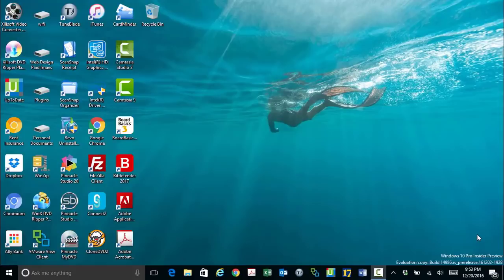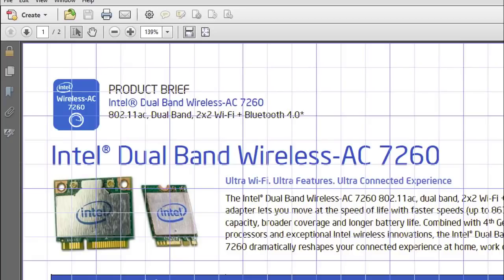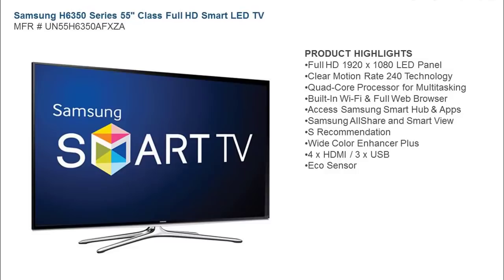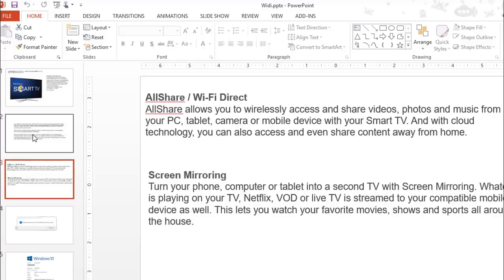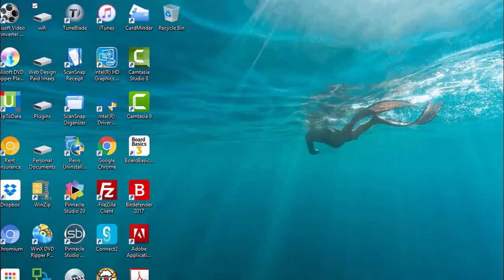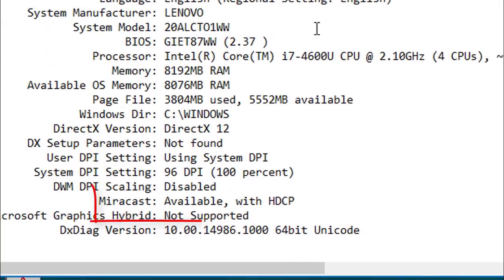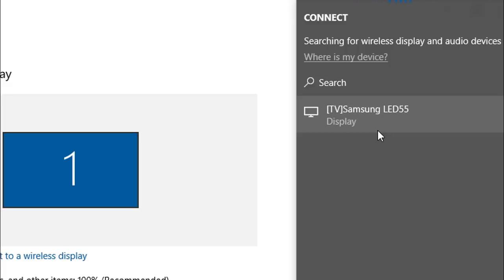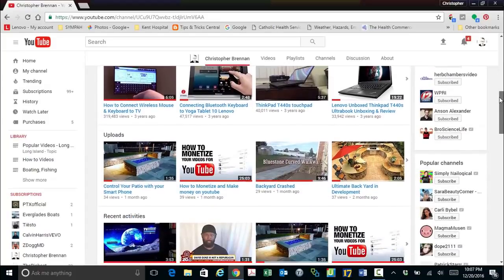How to wirelessly connect display from laptop to smart tv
How can I project my laptop screen to my Smart TV via Wifi? This is how you can do it. Here we talk about Display Adapter, Intel WiDi, HDCP, HDCP enabled,  how miracast works, wireless display adapter. WiDi shows up in many second generation Intel Core-series processors. Ivy Bridge through Haswell can incorporate WiDi, although it does not exist on all Intel computers.